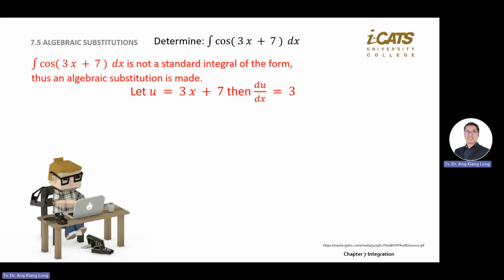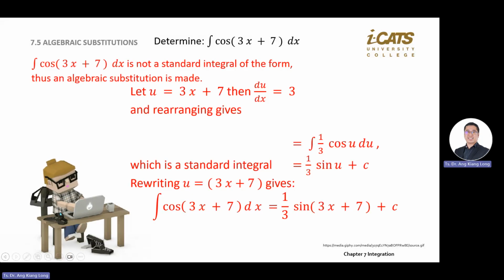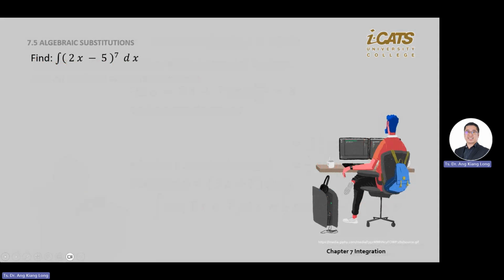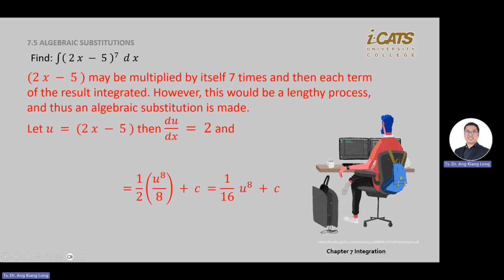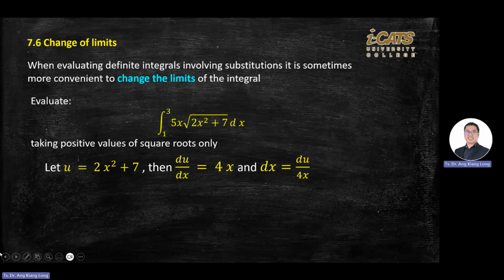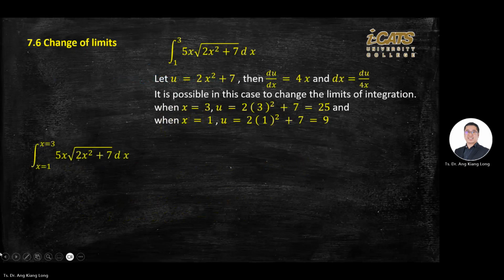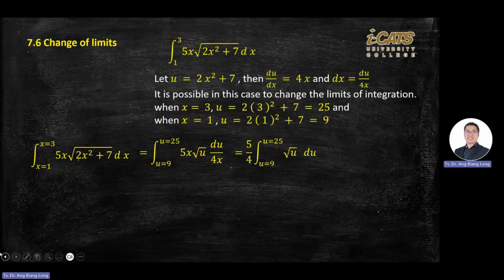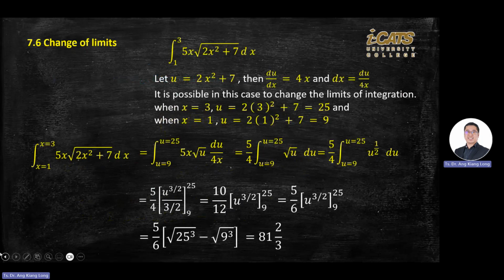Chapter 7 Integration part 1b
- Indefinite and definite integrals
- Areas under and between the curves
- Integration using algebraic substitutions
-Integration by using trigonometric substitutions